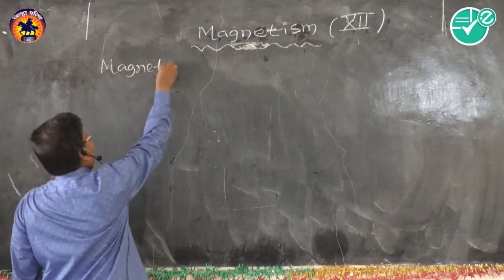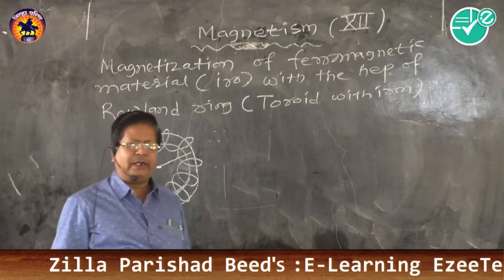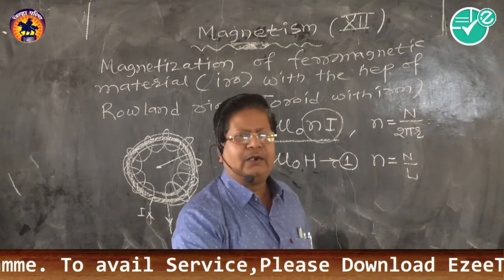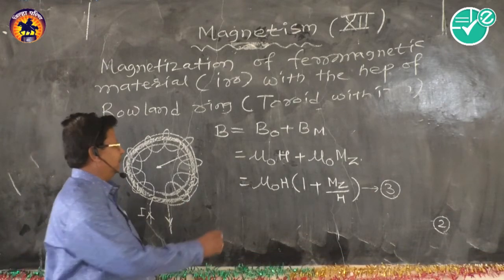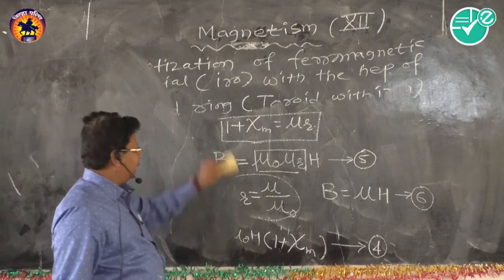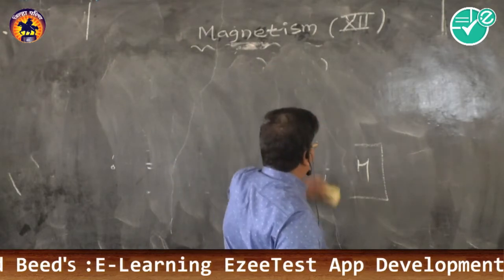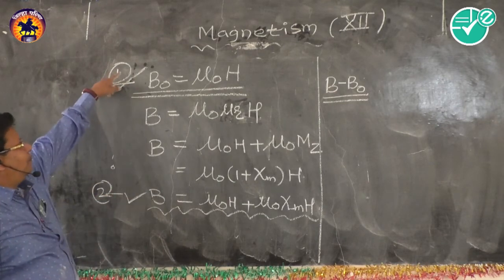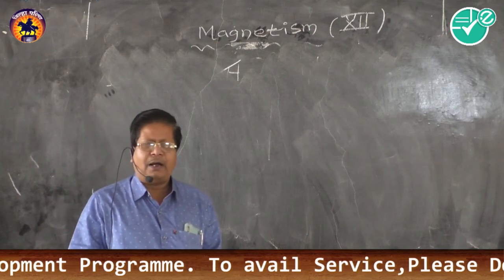Physics |Magnetism|08 Magnetization of ferromagnetic Materials|12th|K.K.Thakur